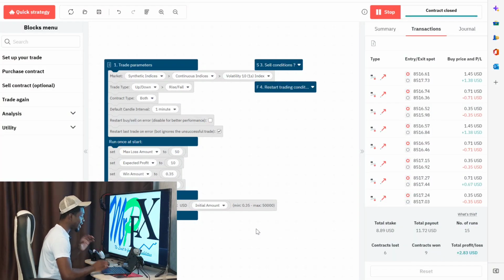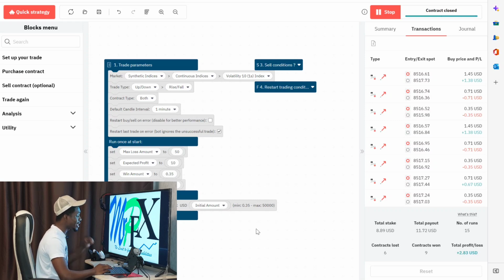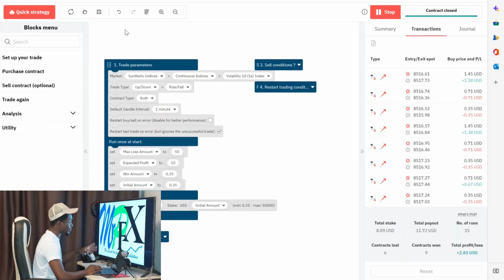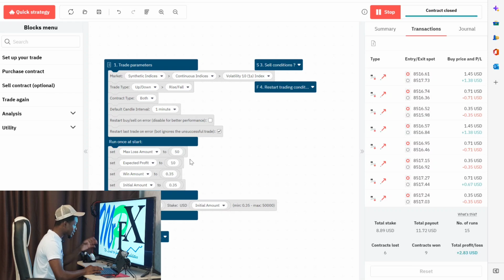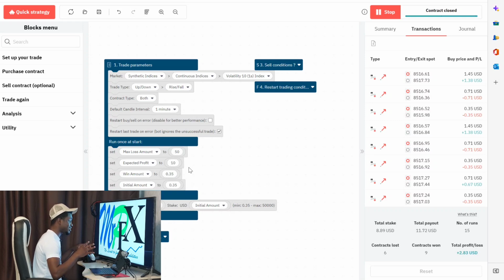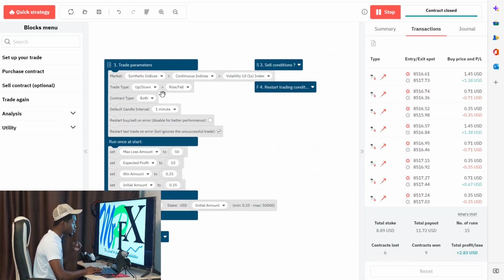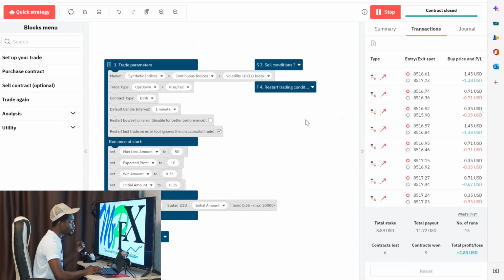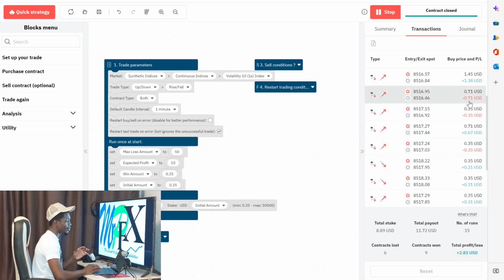This Phone Robot is generating over 80usd daily and approximately 600usd weekly | Rocket 54 Robot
This robot is COMPLETELY FREE guys, but i spent so much time working on it to make it a success, so you don't ever stress yourself looking on charts for a long time anymore.

RECOMMENDED CAPITAL 40USD OR MORE IF YOU WANT

BROKER == APP.DERIV.COM/BOT

Free indicators
Free indicators
Vix 75
Volatility indices
Volatility 75
Trading volatility like a pro
Volatility robots
trading on deriv
Super strategies
sniper enteries
Jump index
Jump indices
Jump 25
Jump 75
Jump 100